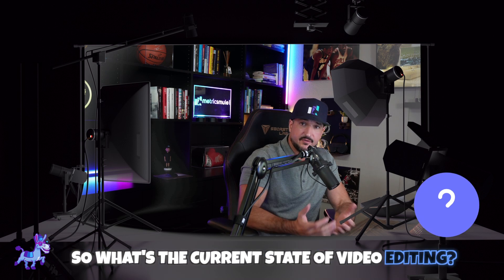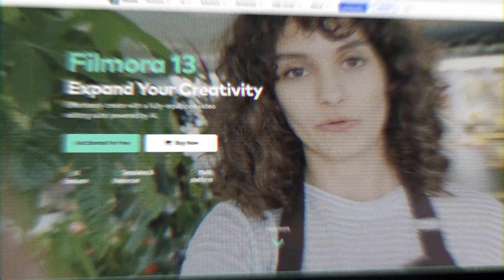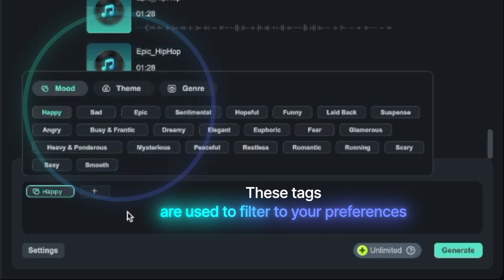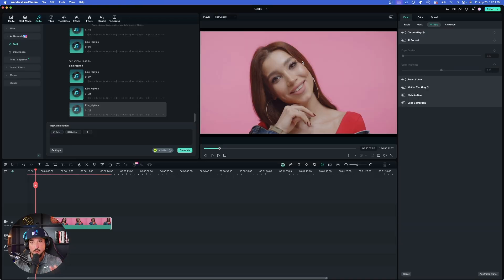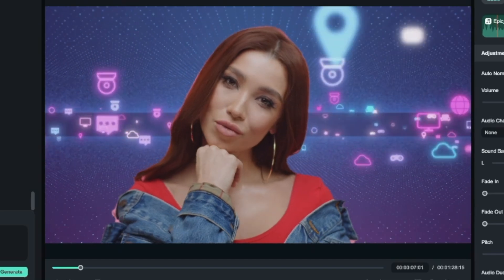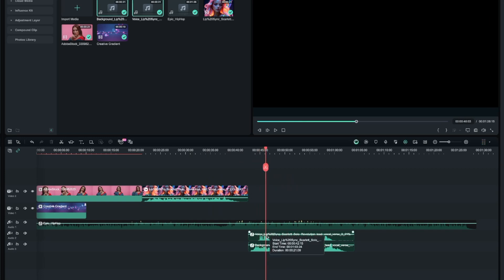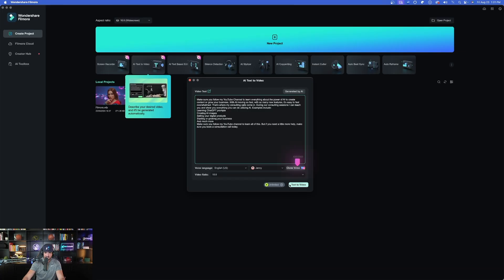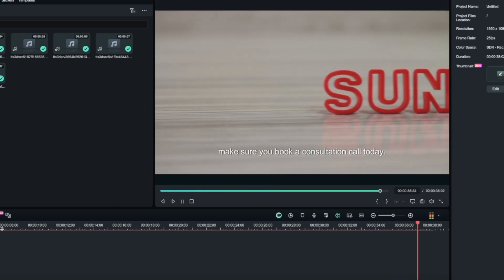AI Video Editing Is Blowing My Mind! Filmora Wondershare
Creating and editing videos just got easier with the power of AI. And Filmora is definitely taking advantage of AI's amazing capabilities.

Final Cut Pro has been my go-to for years, however after learning about all of the AI features in Filmora, I'll definitely be using it a lot more.

One of the most impressive AI features for me has been the AI vocal remover tool and video background remover.

Here's the breakdown:
0:00 intro
1:28 AI Music
3:41 AI Background Remover
5:16 AI Vocal Remover
7:02 AI Text-to-Video
9:07 Conclusion